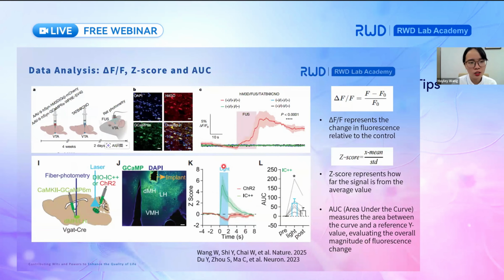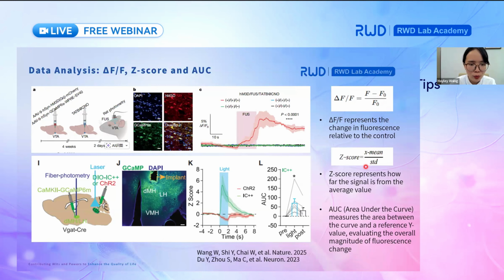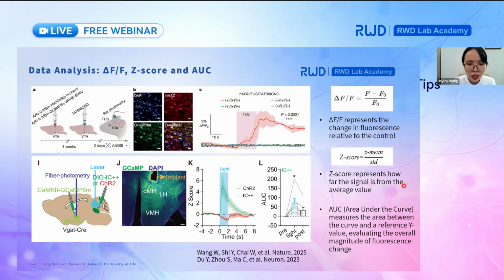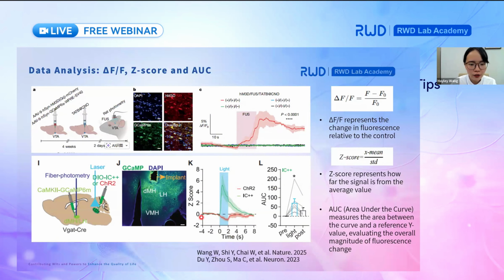Fundamentals and Practical Application of ΔF/F, Z-score and AUC in Fiber Photometry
Missed our recent webinar "Fiber Photometry: Step-by-Step Along the Experimental Workflow and Practical Tips"?
We’ve broken it down into short clips to help you master key techniques.
RWD Lab Academy | Fiber Photometry: Step-by-Step Along the Experimental Workflow and Practical Tips